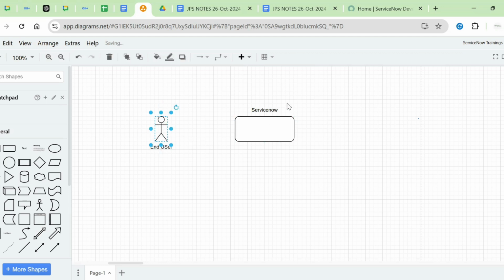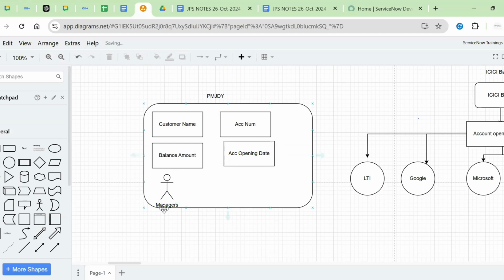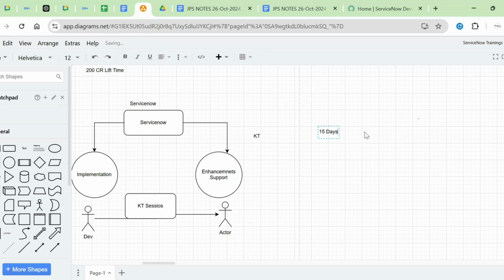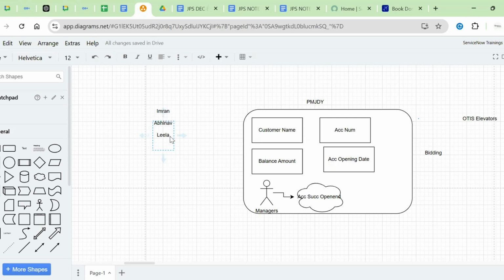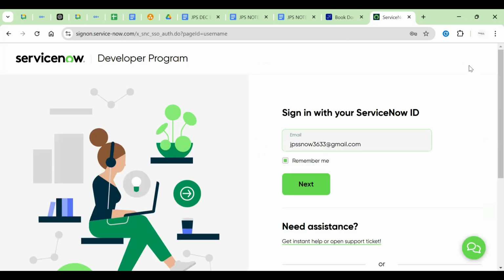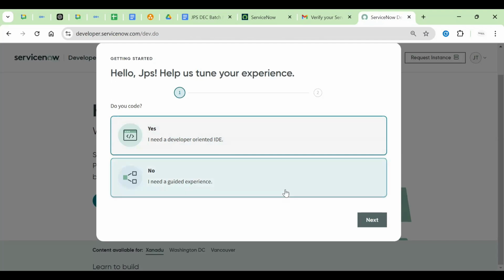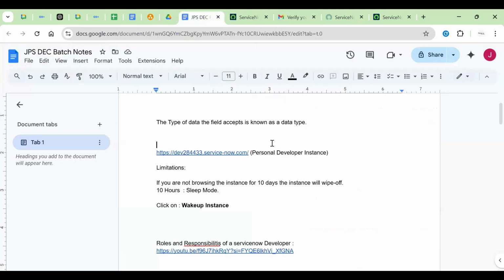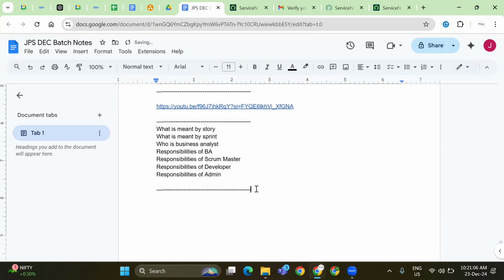ServiceNow Projects & Servicenow Instance Setup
Video Description Suggestions:
Day 2:
"In this video, we’ll explore the various project types in ServiceNow and analyze the number of records available for each category. Whether you're an admin or developer, understanding these metrics can help you prioritize and optimize your workflows. Watch till the end for key takeaways!"

"Are you curious about which types of projects are trending in ServiceNow? This video breaks down the data, offering insights into record counts and their distribution across different categories. Perfect for ITSM enthusiasts and project managers!"

"A closer look at ServiceNow project types and their record counts. Learn how to analyze data, track performance, and gain actionable insights for better decision-making in your instance."

What You’ll Learn:
🔹 How to set up a free ServiceNow personal instance.
🔹 The types of projects you can work on in ServiceNow.
🔹 Tips to excel in ServiceNow project implementations.

🔹 Beginners exploring ServiceNow for the first time.
🔹 IT professionals looking to transition to ServiceNow.
🔹 Anyone interested in understanding how ServiceNow projects work.

Why JPS ServiceNow Training?
🌟 Real-world scenarios and hands-on training.
🌟 Dedicated support to make you job-ready.
🌟 Placement-oriented approach to kickstart your ServiceNow career.

🌟 ServiceNow Instance Creation & Project Types | A Beginner’s Guide 🌟

Welcome to JPS ServiceNow Training! In this video, we’ll guide you through:
✅ Step-by-step ServiceNow instance creation from scratch.
✅ Overview of the different types of projects in ServiceNow like Incident Management, Change Management, HRSD, ITOM, and more.
✅ Key insights into starting your career in ServiceNow.

Whether you’re a fresher or a professional transitioning to ServiceNow, this tutorial is your ultimate starting point! 🚀